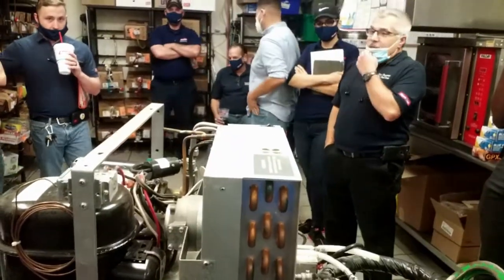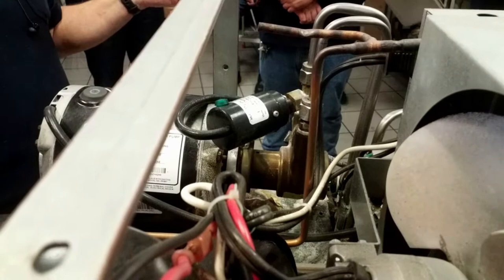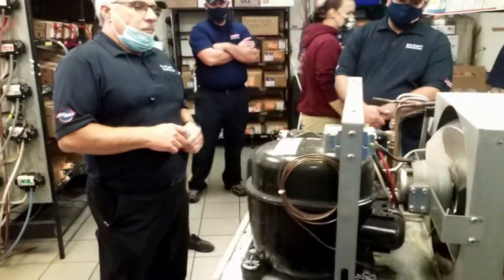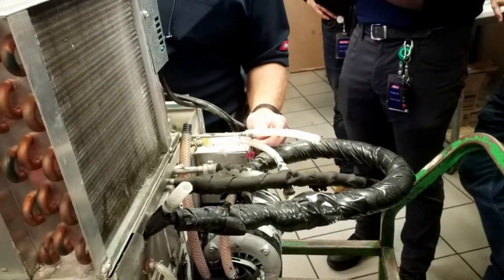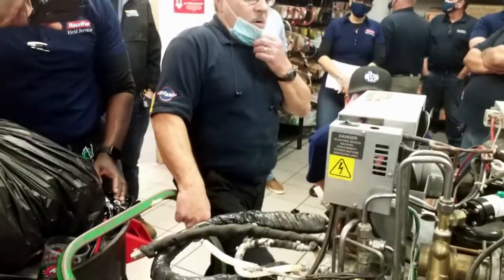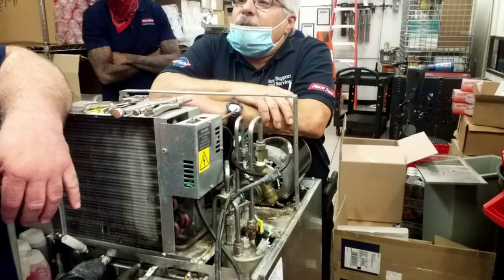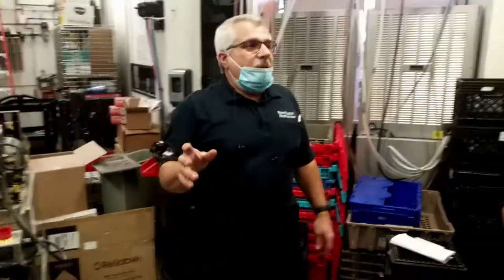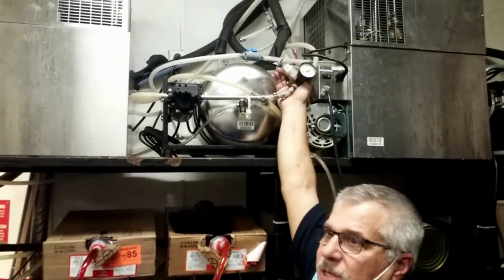Fountain Chiller 101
Introduction to fountain chillers and repair